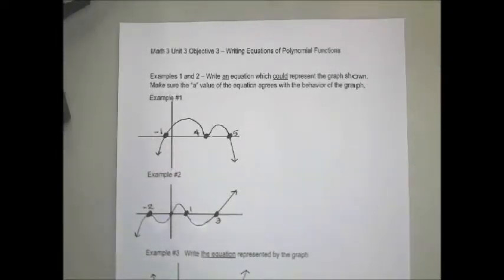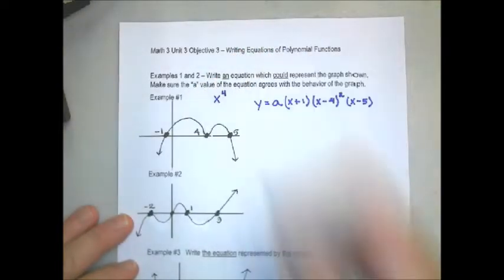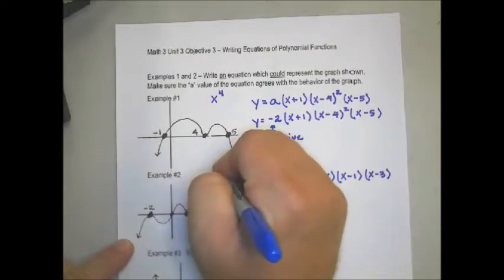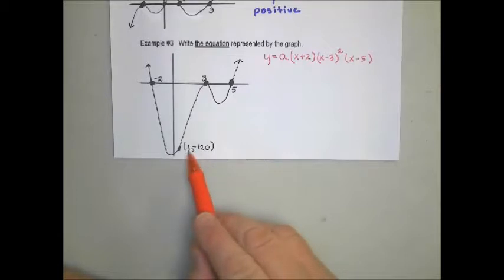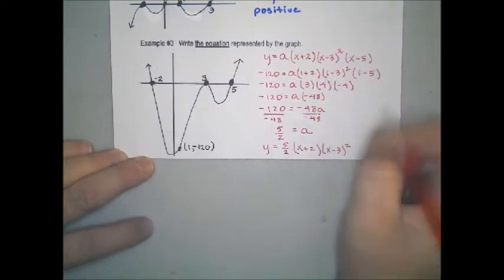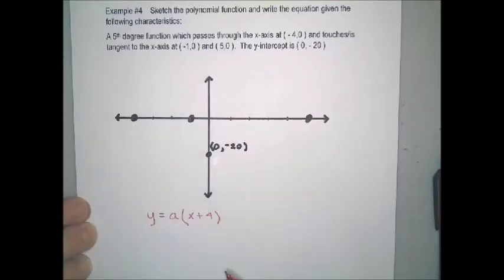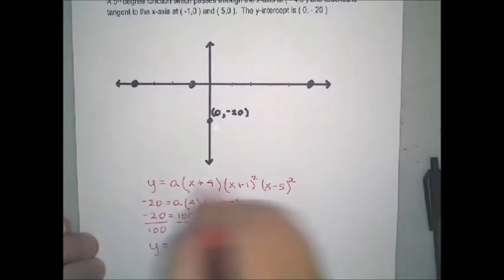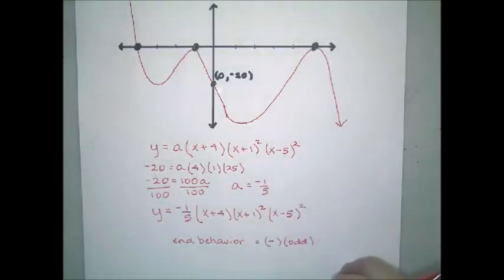Unit 3 Obj 3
Writing the Equations of Polynomial Functions